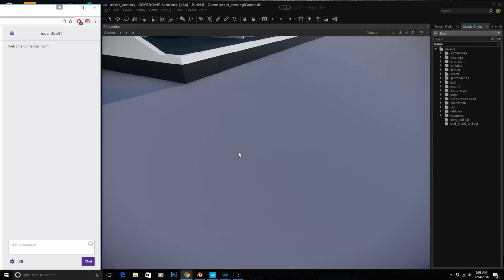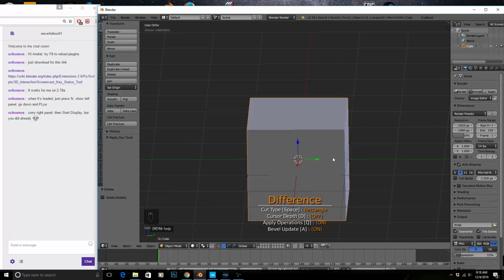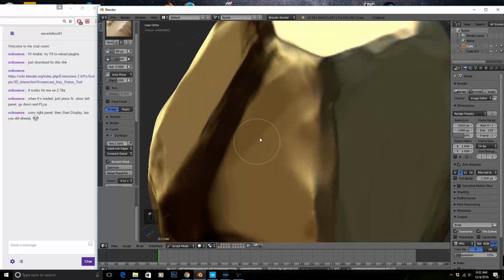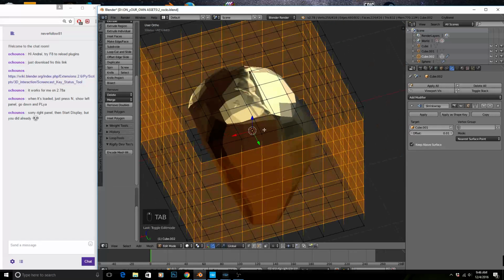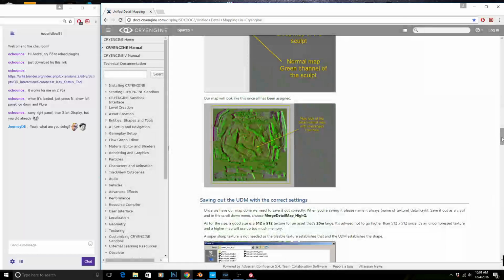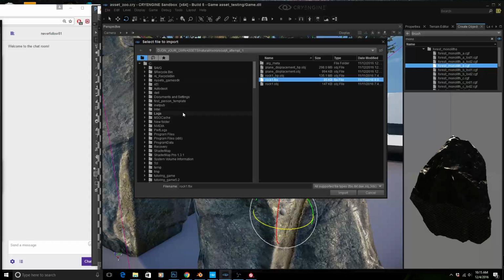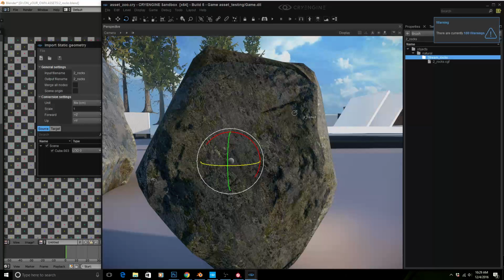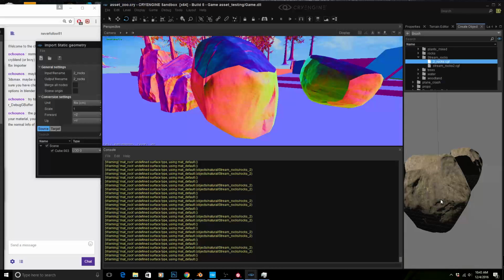On Your Own dev Stream 68 - Modelling rocks in Blender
during today's stream I tried to make some rocks. Even though not completed in the stream, I later made some adjustments that I'll mention in the next weeks stream. Here is the current result ( veggies are from the Cryengine marketplace free pack) -- Watch live